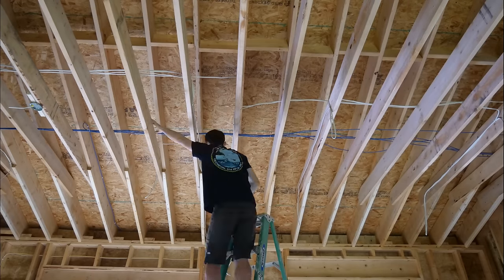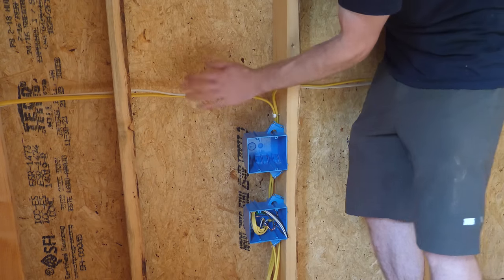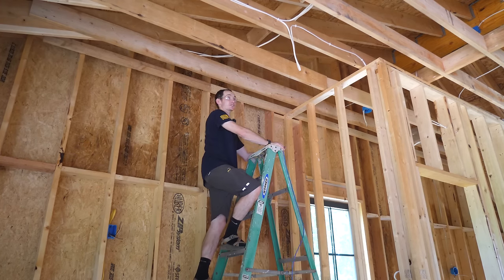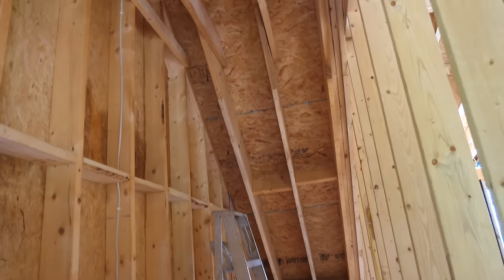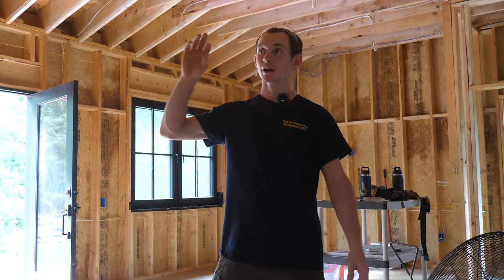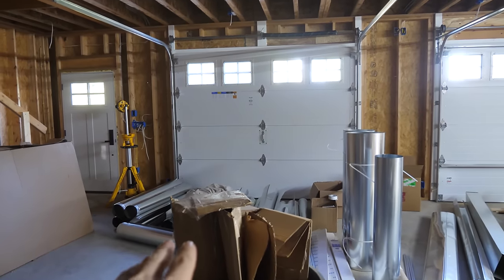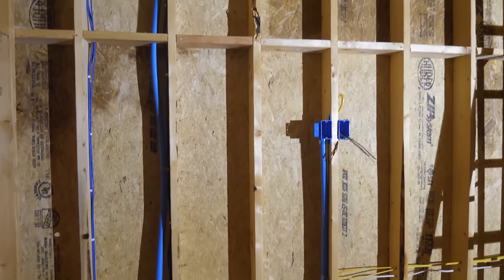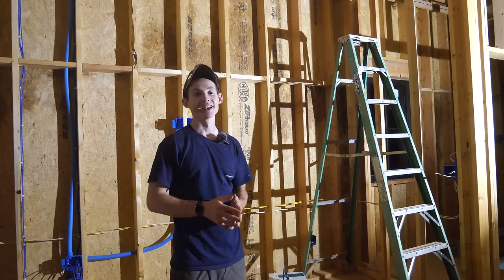Ethernet Wiring for Data & Internet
Here is our low voltage wiring from start to finish! Now we're ready for PoE cameras, ethernet jacks, HVAC control, and garage door control 😎

This is our own personal house build and the content shared is for entertainment and general informational purposes only. It is strongly recommended that you consult with a licensed professional before performing any construction projects. Under no circumstance shall we have any liability to you for any loss or damage of any kind incurred as a result of the use of the video or reliance on any information provided in the video. Your reliance on any information in the video is solely at your own risk.